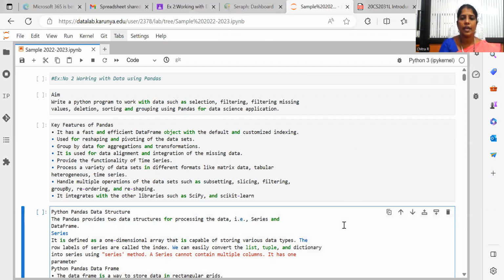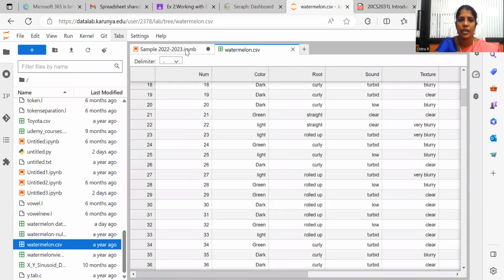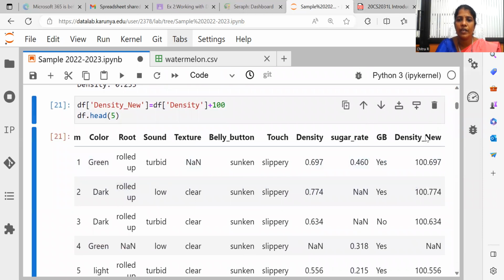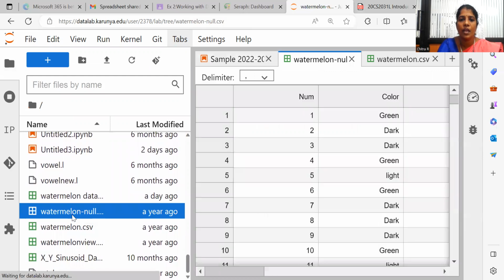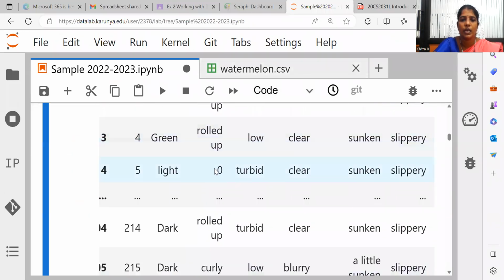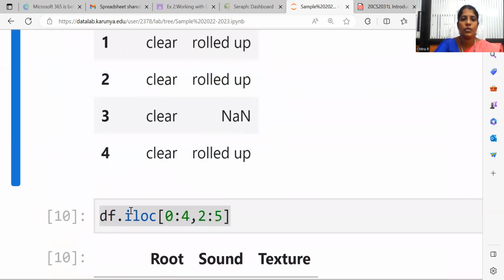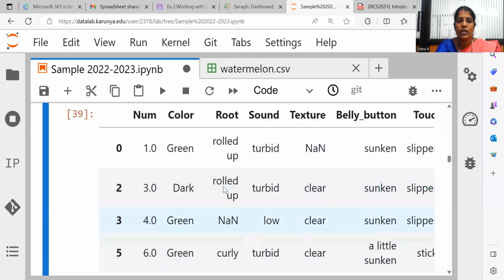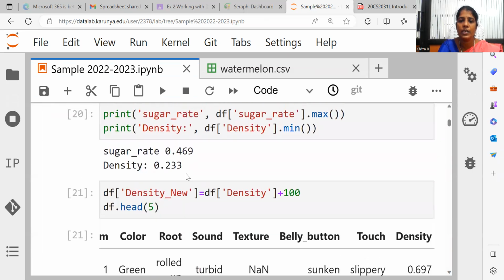Working with Data